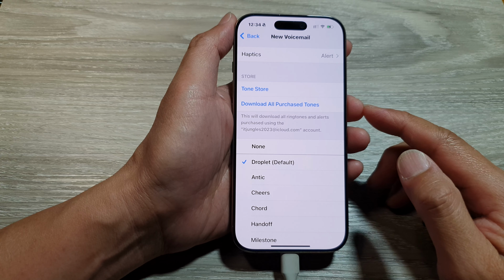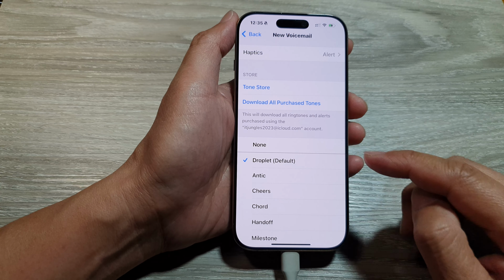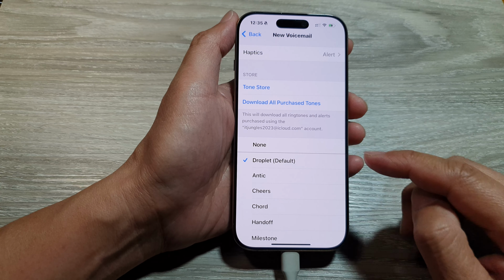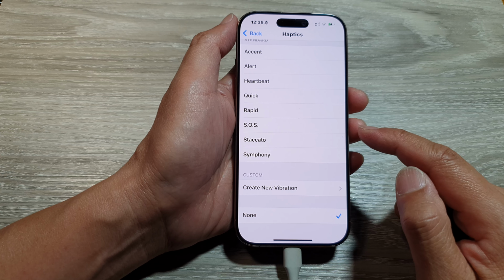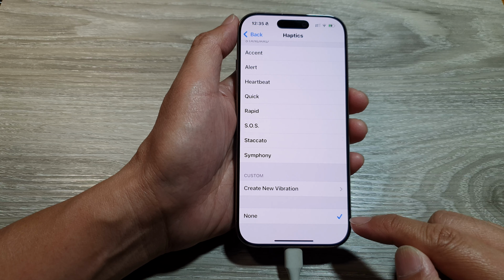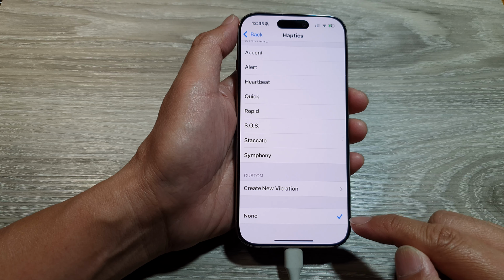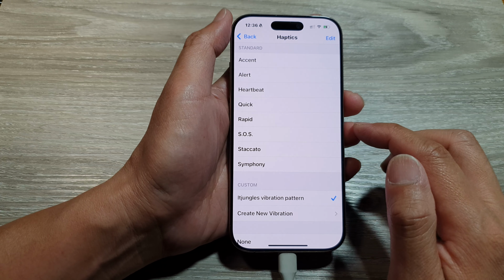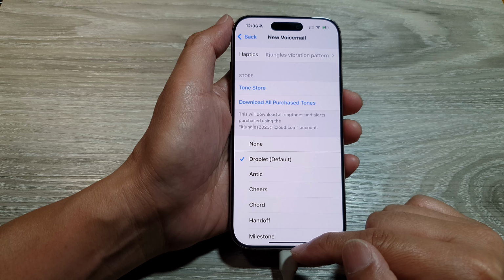iPhone 16/16 Pro Max: How to Turn Off New VoiceMail Vibration or Change Vibration Pattern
Discover how to turn off new voicemail vibrations or customize the vibration pattern on your iPhone. Follow this guide for step-by-step instructions, whether you're using iPhone 16 or another iOS 18 device, and personalize how you receive voicemail alerts.